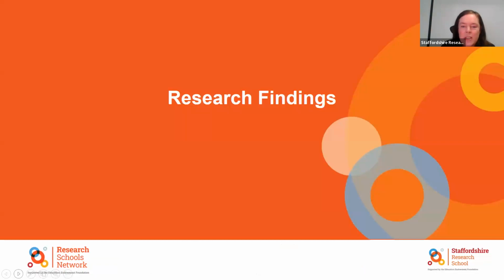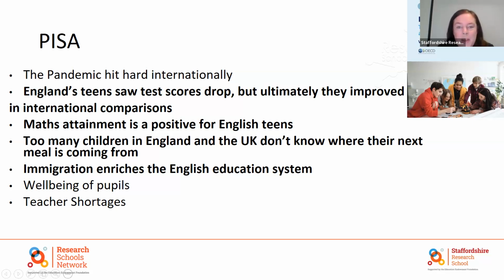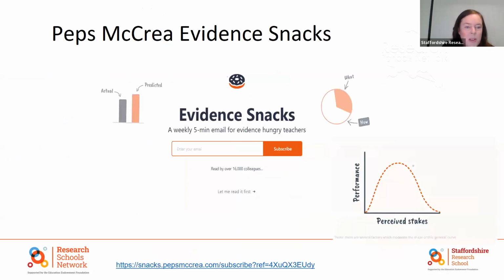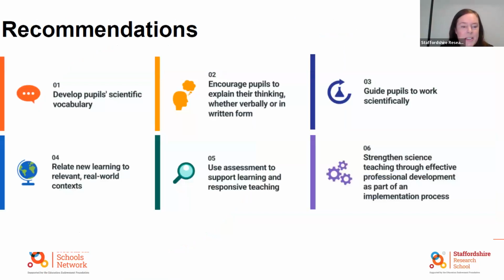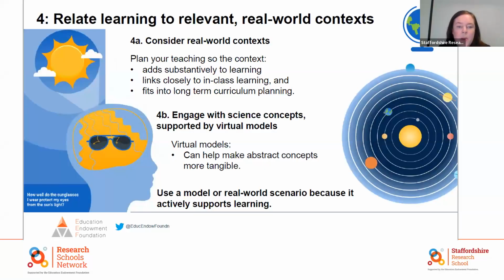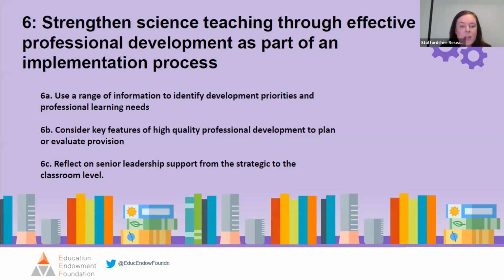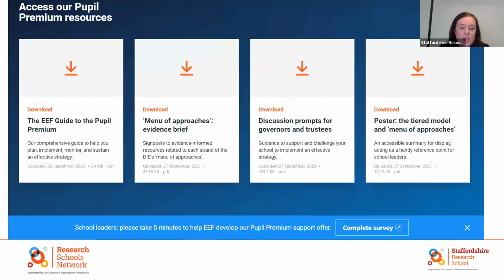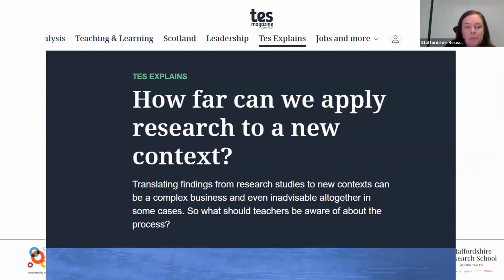What's New? December Evidence Briefing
Introduction
New research findings
What’s new from the EEF?
New Science Guidance Report
Resources
Research School CPD opportunities
Research School and other opportunities